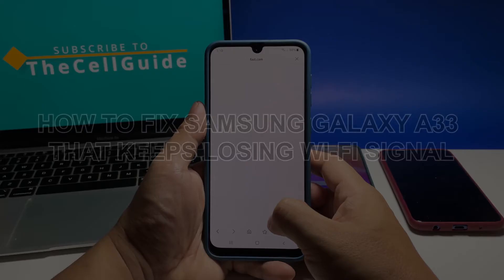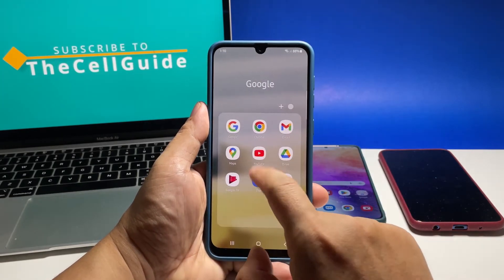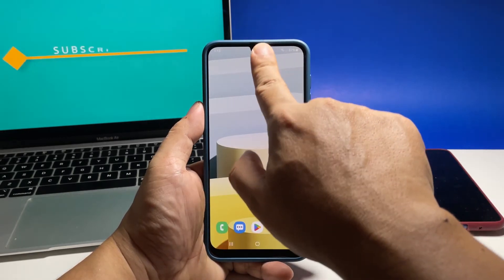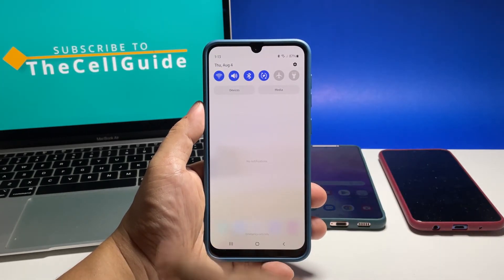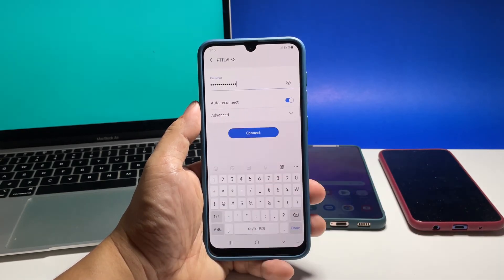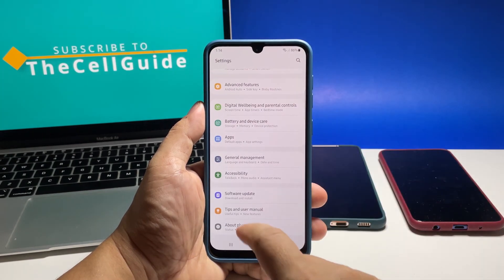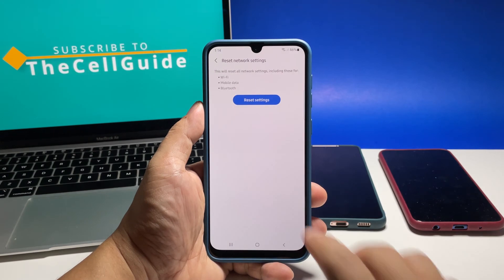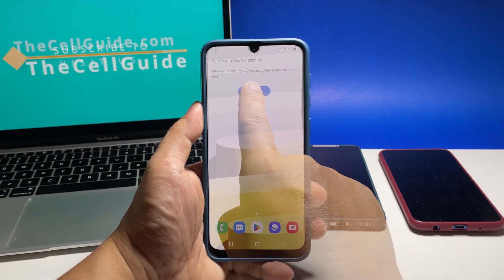How To Fix Samsung Galaxy A33 That Keeps Losing Wi-Fi Signal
In this video, we will show you how to fix a Samsung Galaxy A33 that keeps losing WiFi signal and keeps disconnecting from the network. This of course results in intermittent connectivity which can really be frustrating.

The first thing you have to do is to restart your phone and your router if possible.

Doing so will refresh the connection between your devices.